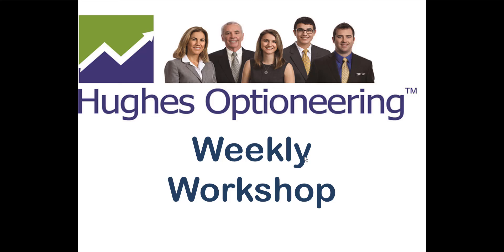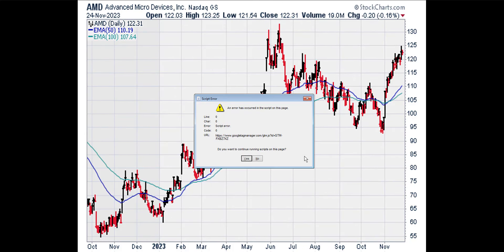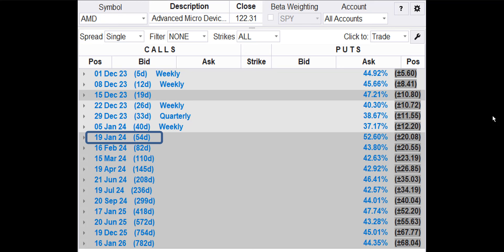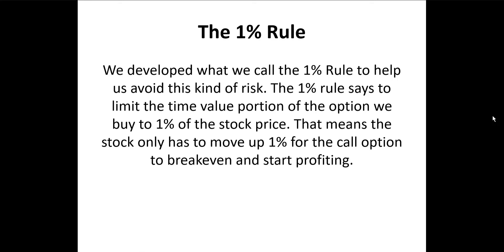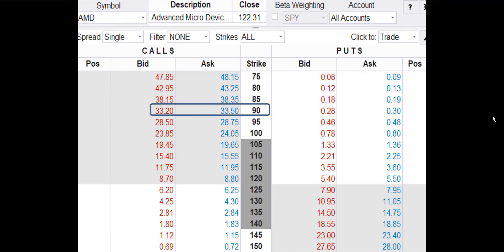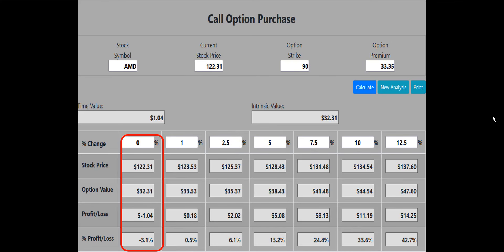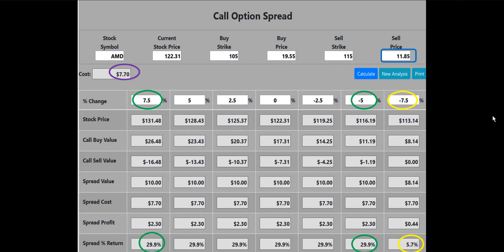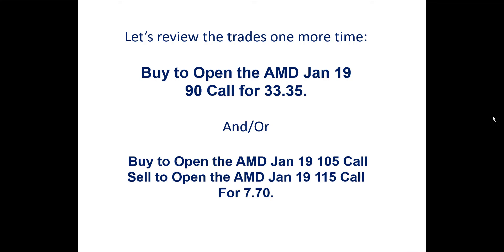Optioneering Video from Nocember 26, 2023 AMD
AMD, Advanced Micro Devices Inc.
AMD is one of the largest semiconductor companies in the world